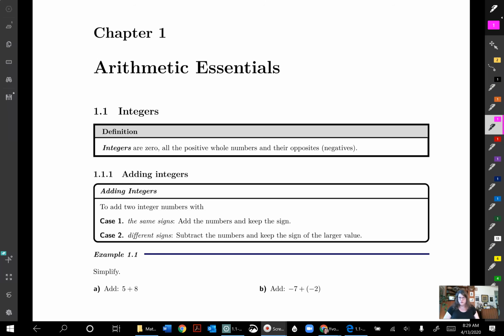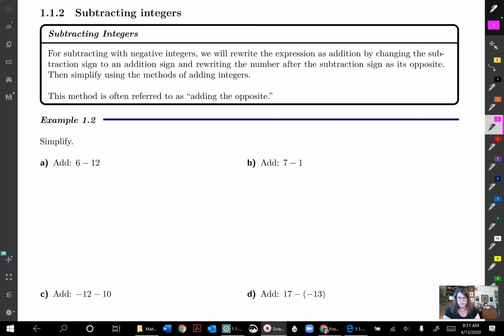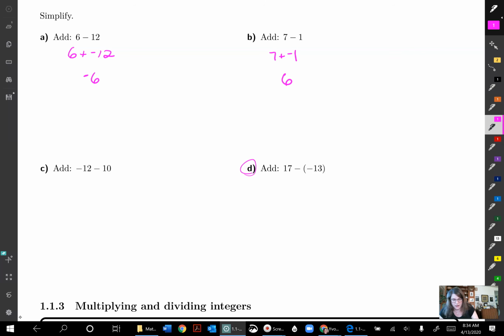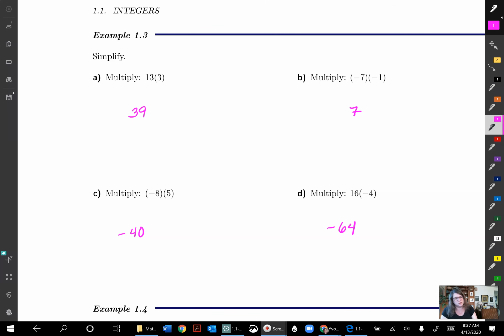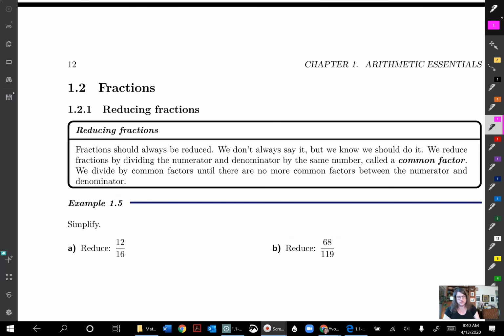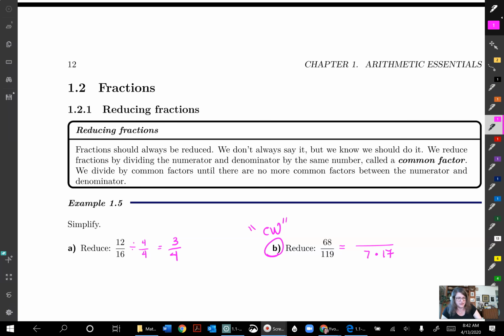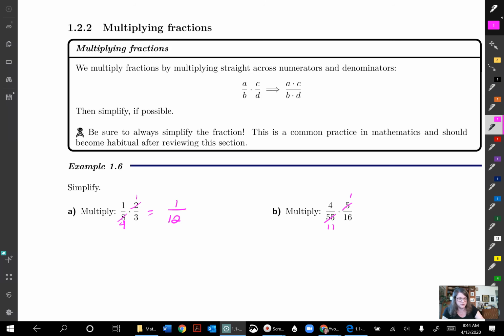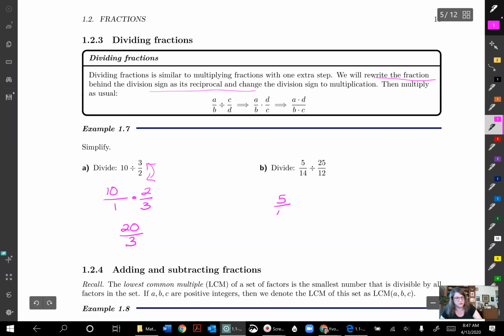1.1-1.2A Integers; Reducing & Multiplying Fractions - math 97